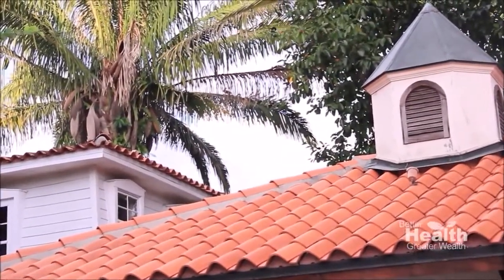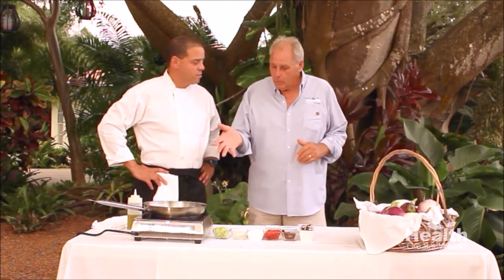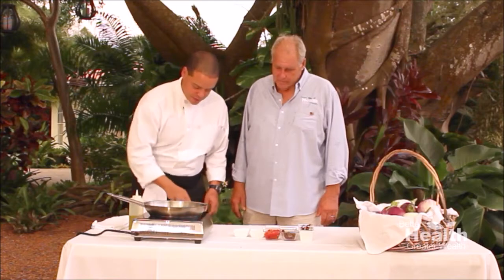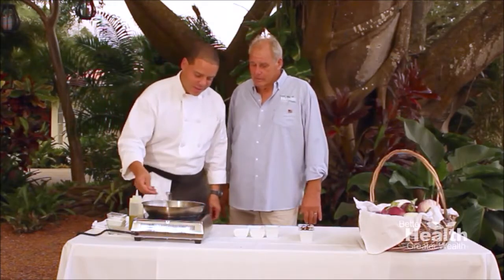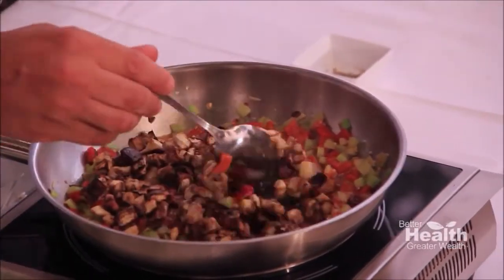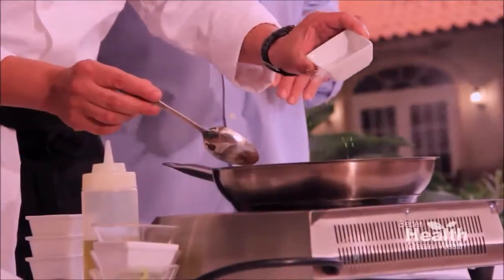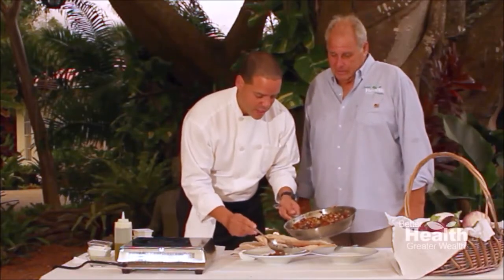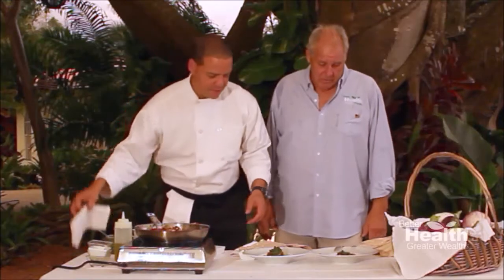Better Health Greater Wealth 14B - Induction Cooking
Better Health Greater Wealth Episode 14 Segment B was produced by veteran television producer and program personality Rob Kircher. Rob also produced and hosted these two other television shows: Better Health Destination Florida and Great Neighborhood Cooks.
Rob is a prolific program creator and producer with a wide range of interests including these genres: Reality, Food, Film, Retail, Real Estate, New Products, Hobbies, and Corporate Imaging.

Mobile Home Remodeling:

All content is copywritten protected.